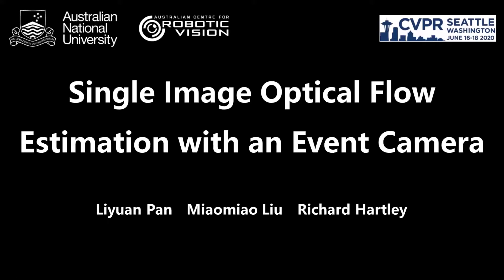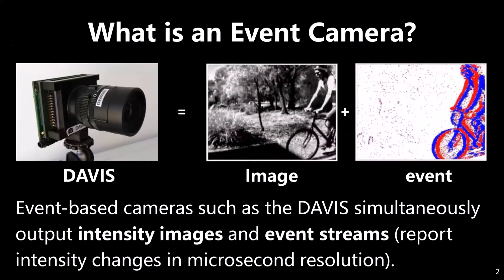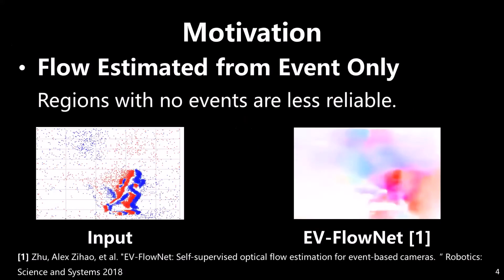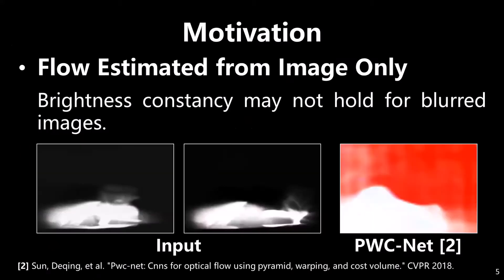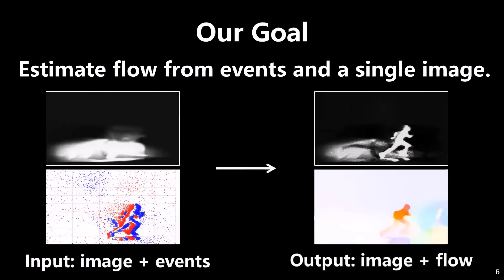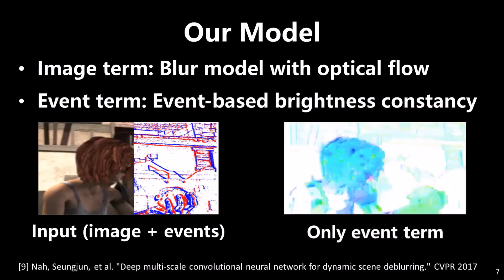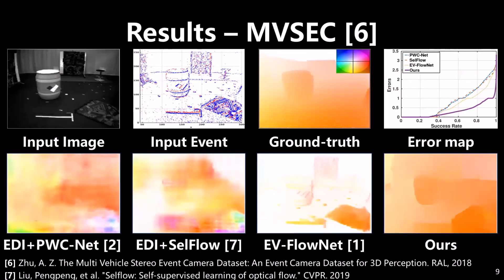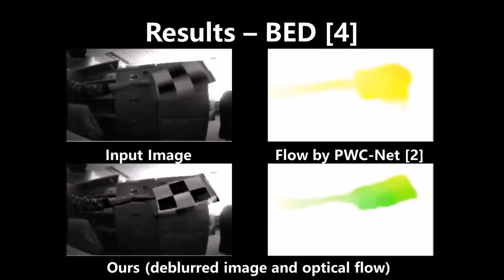Single Image Optical Flow Estimation With an Event Camera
Authors: Liyuan Pan, Miaomiao Liu, Richard Hartley Description: Event cameras are bio-inspired sensors that asynchronously report intensity changes in microsecond resolution. DAVIS can capture high dynamics of a scene and simultaneously output high temporal resolution events and low frame-rate intensity images. In this paper, we propose a single image (potentially blurred) and events based optical flow estimation approach. First, we demonstrate how events can be used to improve flow estimates. To this end, we encode the relation between flow and events effectively by presenting an event-based photometric consistency formulation. Then, we consider the special case of image blur caused by high dynamics in the visual environments and show that including the blur formation in our model further constrains flow estimation. This is in sharp contrast to existing works that ignore the blurred images while our formulation can naturally handle either blurred or sharp images to achieve accurate flow estimation. Finally, we reduce flow estimation, as well as image deblurring, to an alternative optimization problem of an objective function using the primal-dual algorithm. Experimental results on both synthetic and real data (with blurred and non-blurred images) show the superiority of our model in comparison to state-of-the-art approaches.